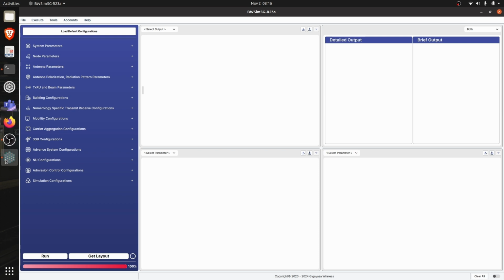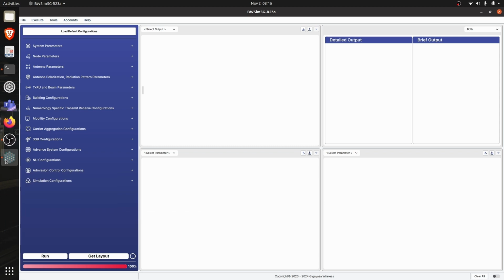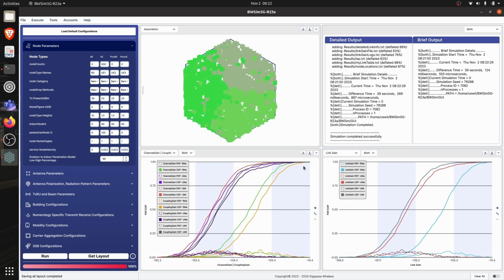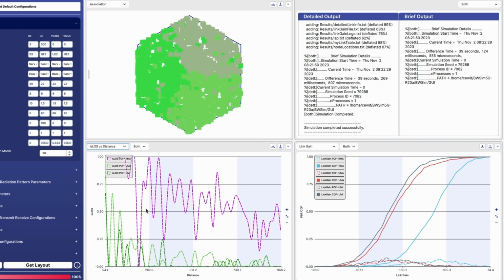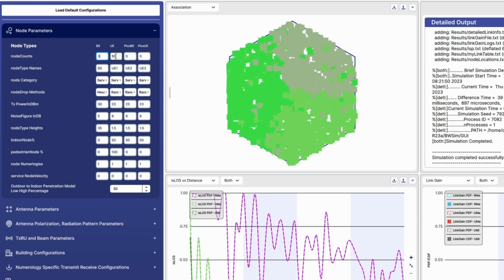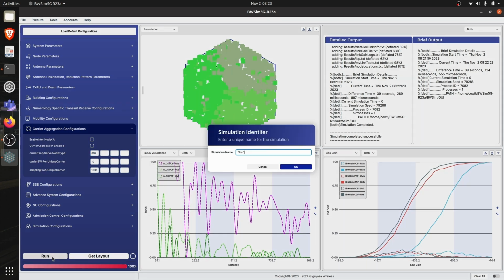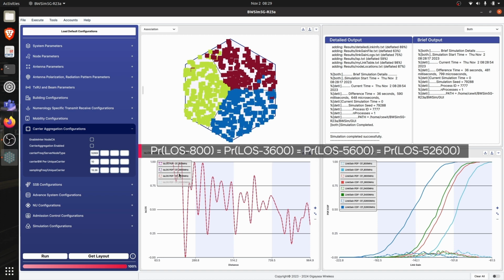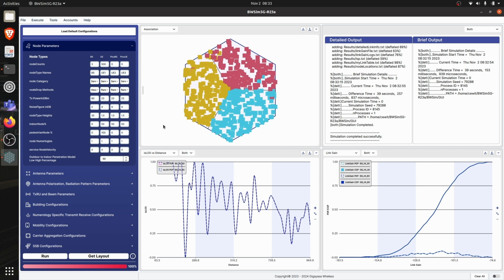Line of Sight Models in 5G Wireless Communication Explained. Ultimate Video Guide using BWSim-5G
In this interactive video, we talk about Line of Sight models in 5G Wireless Communication using @gigayasa 's 5G and beyond Simulator: BWSim-5G.
This is the second video of an 11-video series where each video is an experiment on one of the 5G aspects/topics.

What is BWSim-5G? : It is our System-level simulator for research and development in 5G and beyond wireless networks.